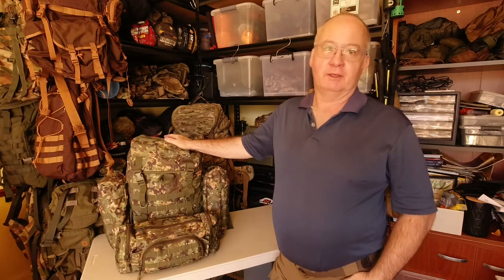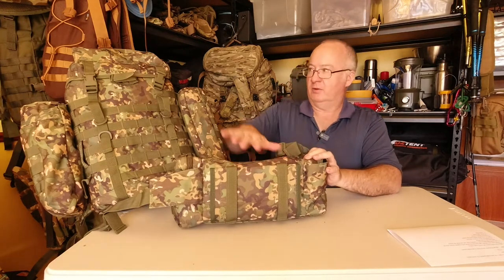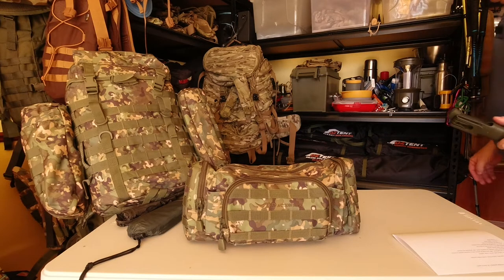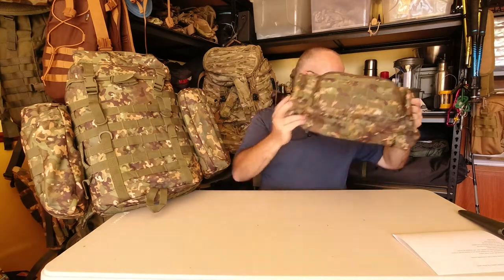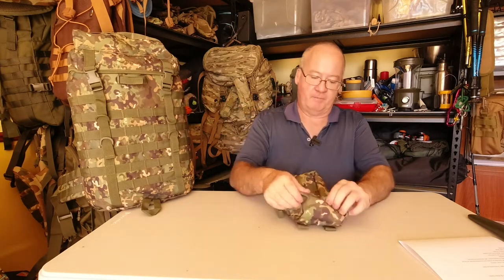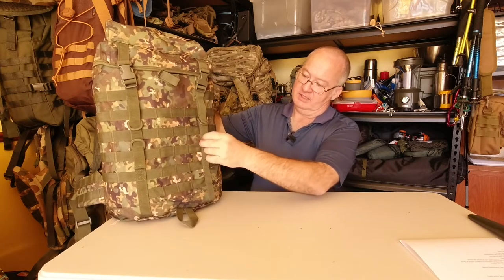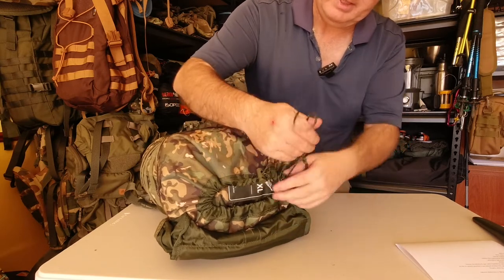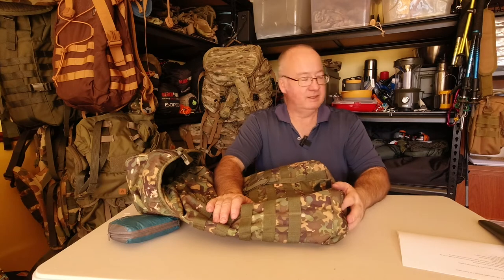DD BERGEN RUCKSACK